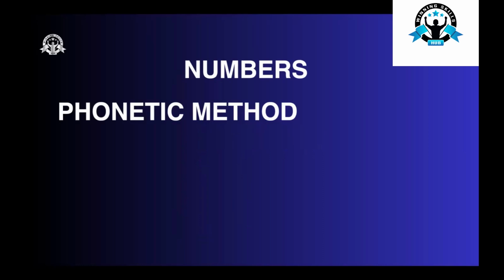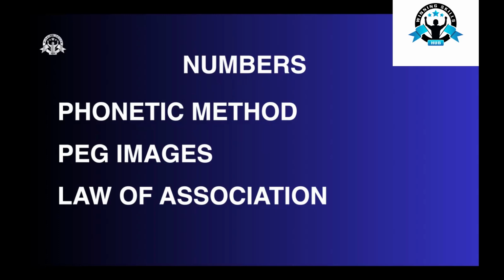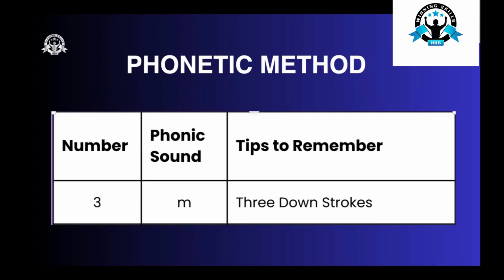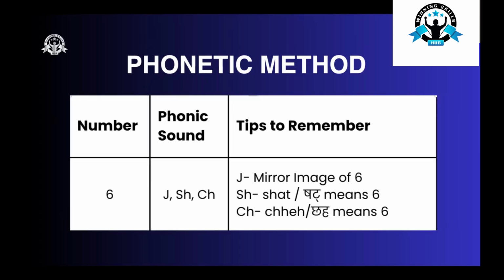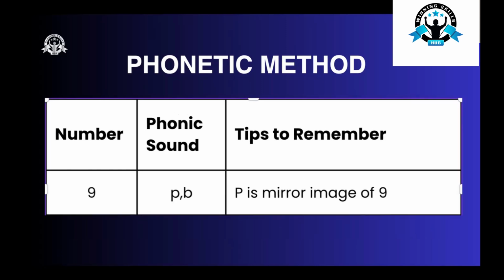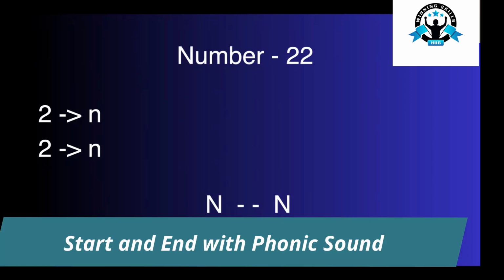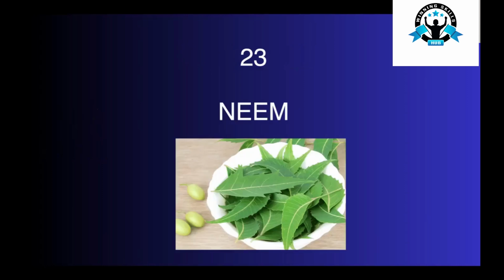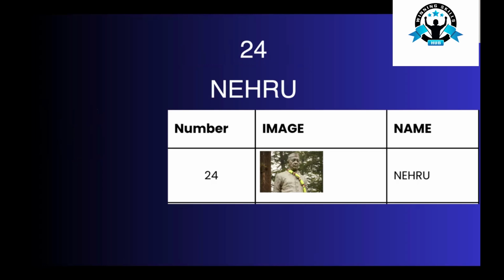Master the Peg System: How to Remember Numbers with Peg Image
Unlock the secrets of an amazing memory with our detailed tips on the Peg System!

In this video, we delve into how you can use peg images to remember different numbers effortlessly. Whether you’re a student, professional, or memory enthusiast, this powerful technique will transform the way you retain information.

Discover step-by-step instructions, tips, and examples to help you master number memorization using peg images.